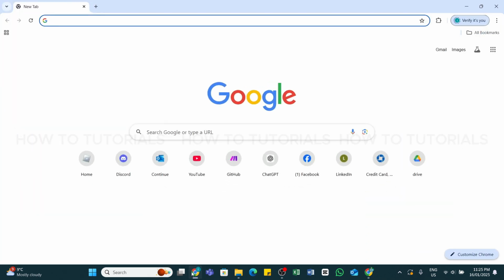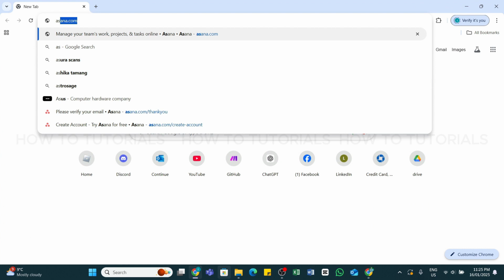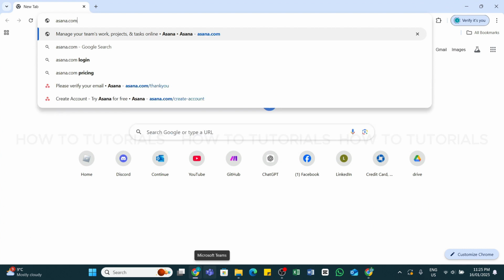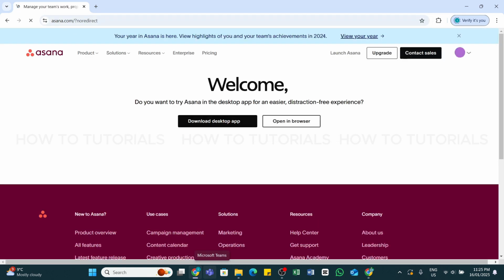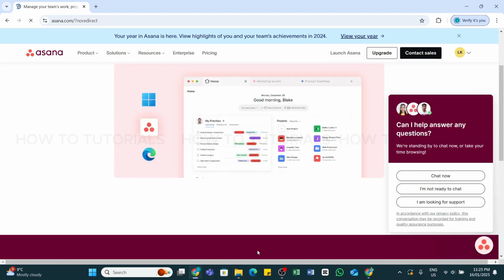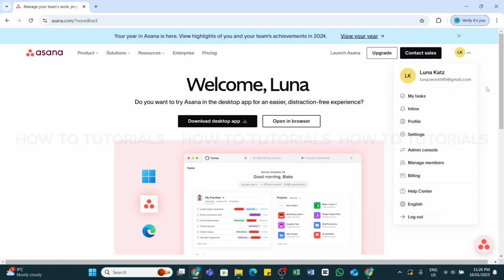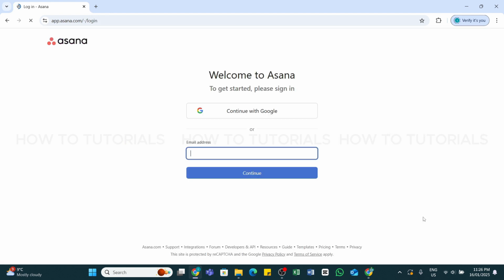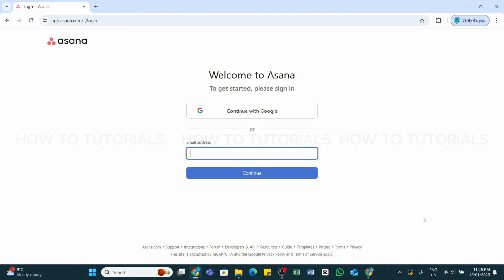How To Logout From Asana Account 2025 | Sign Out Of Your Asana Workspace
"How To Logout From Asana Account 2025 | Sign Out Of Your Asana Workspace" - A Video Guide by How To Tutorials.

Learn how to log out from your Asana account in 2025. This guide will show you how to sign out securely from your Asana workspace on both desktop and mobile, ensuring your account stays safe.